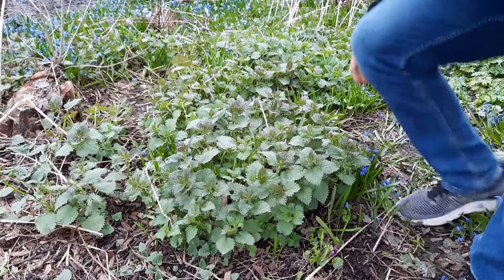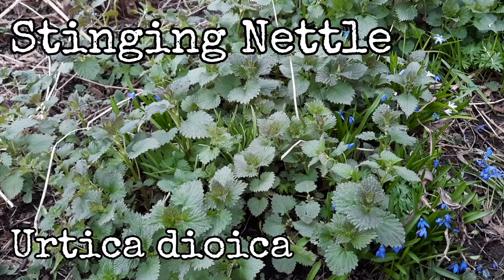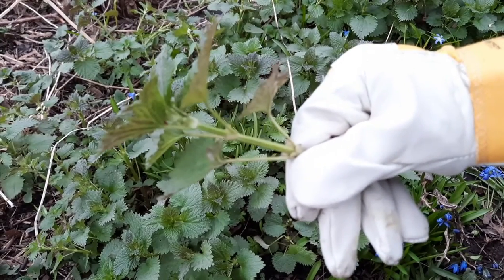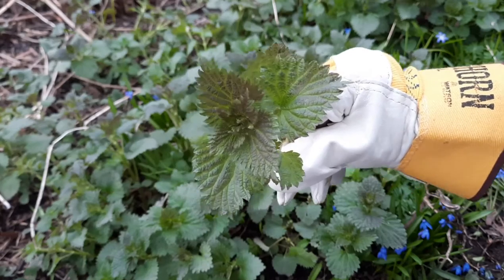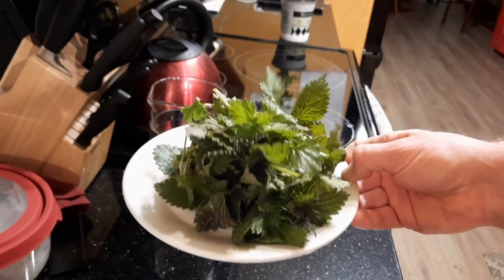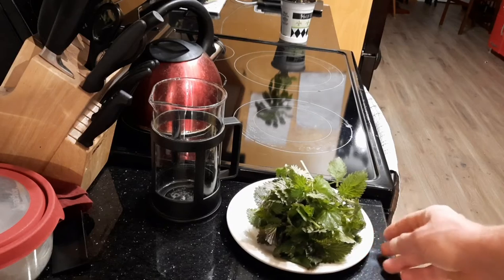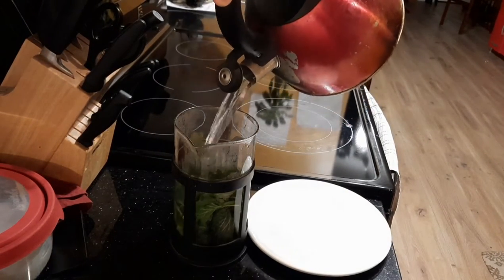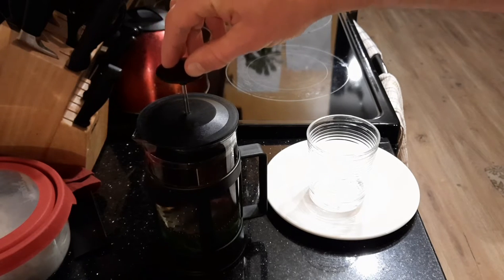How to Identify, Harvest and Make Stinging Nettle Tea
Stinging Nettle - Urtica dioica

In this video I show how to easily identify stinging nettle, harvest it, and then I show how to make stinging nettle tea. Stinging nettle could be one of the most valuable edible and medicinal plants that we can find. I used the nettles to make a tea or a hot infusion, and they leaves are also edible. I ate the nettles after making the tea because I didn't want to waste any of the goodness! Spring is a great time to forage for and harvest stinging nettles. In the spring before flower production has begun, foraging stinging nettles for stinging nettle tea is the best time of year.

Identification

Stinging nettle can be identified by it's triangular or heart shaped leaves with toothed edges. The leaves are opposite as the come off the stem, and there are little hairs on the stem as well as the leaves. If you want to be sure that you have stinging nettle, you can also rub the stem or leaves on your skin to see if you get a sting. If you do, you've got stinging nettles! The sting is painful, but it is mild and there are some potential health benefits for the stings!

Foraging for Stinging Nettle

In this video I demonstrate foraging for stinging nettle while wearing gloves. This is probably a good idea to avoid stings, but many people harvest stinging nettle barehanded. The younger stinging nettle plants are apparently less likely to sting than a more established plant might. I harvested the top 4 - 6" of the young nettle plants. I cut the plant on the stem just about a node to allow the plant to regrow after.

Preparing and Washing Stinging Nettle

To prepare the nettles for use, I washed them twice with cold water thoroughly to remove bugs, dirt, etc. I didn't use gloves and didn't get many stings during the process at all, but it would probably be a good idea to wear gloves while preparing the stinging nettle to make sure you don't get any stings.

Stinging Nettle Tea - Hot Stinging Nettle Infusion

To prepare the stinging nettle tea, which could also be called a hot infusion, I used 1 part fresh stinging nettle plants to 16 parts water by weight. If the stinging nettle leaves were dry, I would use 1 part dried stinging nettle plants to 32 parts water by weight. I did this to be precise, but realistically you could make stinging nettle tea with much less structured weights and proportions. Just go for it and try it different ways to see how strong you like it!

I added boiling water to the stinging nettle leaves and let it steep for 15 minutes. After 15 minutes, I separated the leaves and drank the tea. After I had drained off the tea, I drank it without anything added and thought it was good like that. You could sweeten it or add whatever suits your taste.

Edible Stinging Nettle

After I had drained the stinging nettle leaves, I actually ate the leaves. Stinging nettle is very high is a lot of vitamins and minerals such as vitamin A, C, K and iron and calcium. I ate it without anything on it and thought it tasted like spinach.

Medicinal Stinging Nettle

There are many potential medicinal uses for stinging nettle such as helping to reduce symptoms of seasonal allergies, helping to relieve respiratory ailments, and also to relieve pain.

References

Dickinson, Richard. Weeds of Canada and the Northern United States. The University of Alberta Press. 1999.

Gray, Beverley. The Boreal Herbal: Wild Food and Medicine Plants of the North. Aroma Borealis Press. 2011.